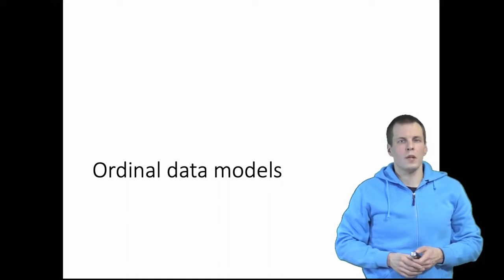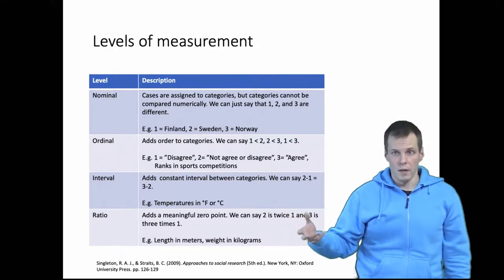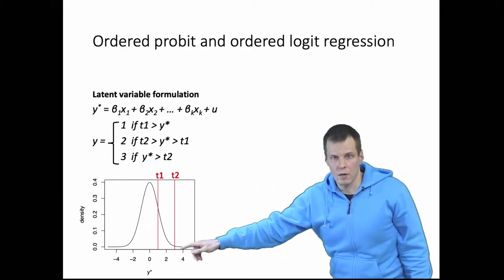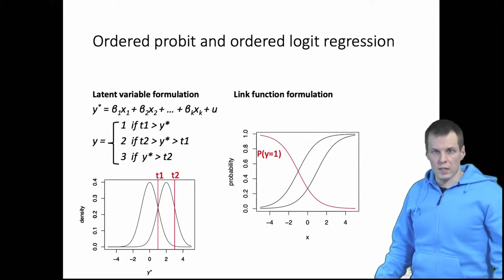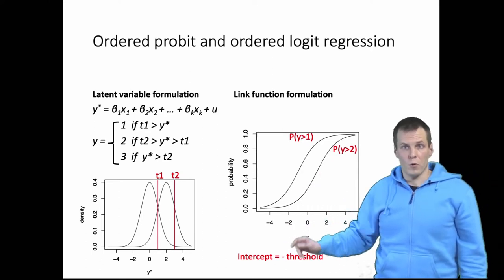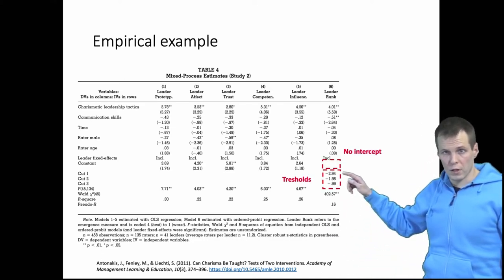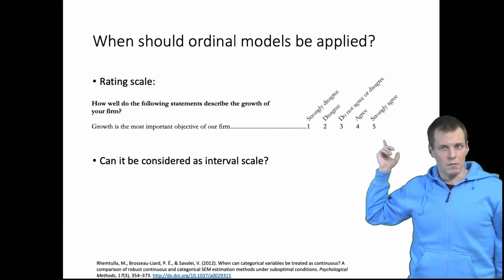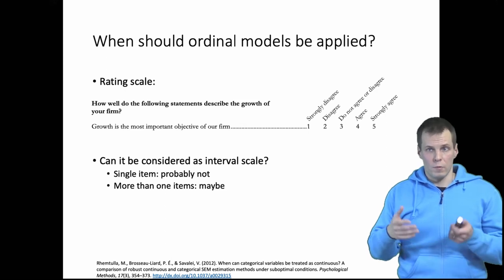Ordinal data models